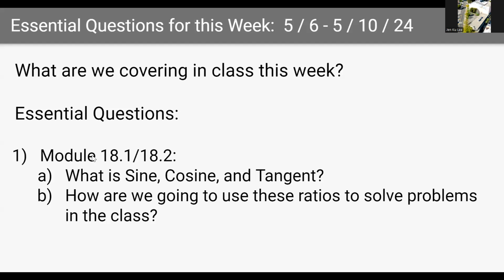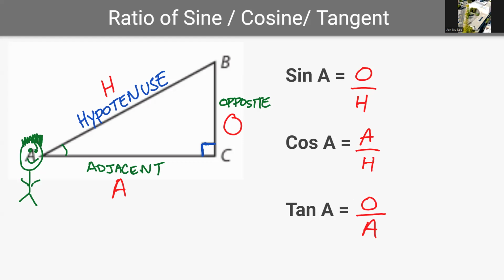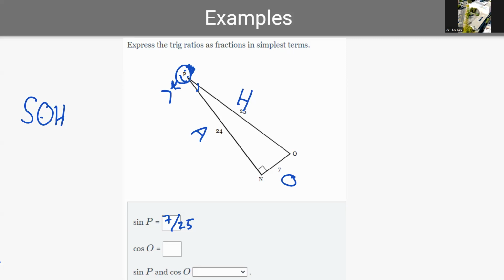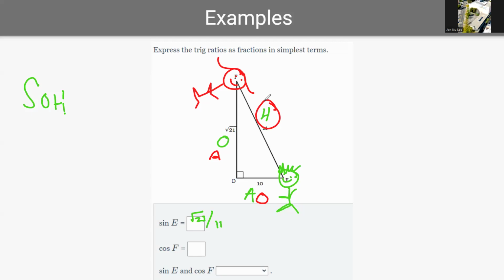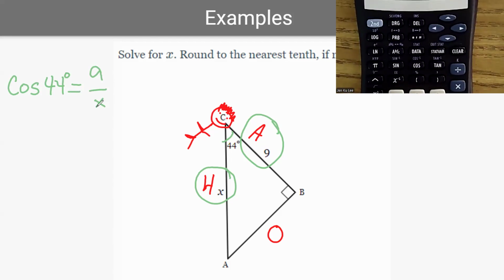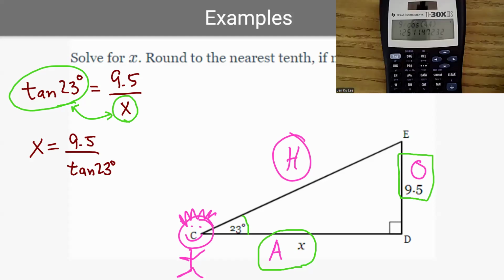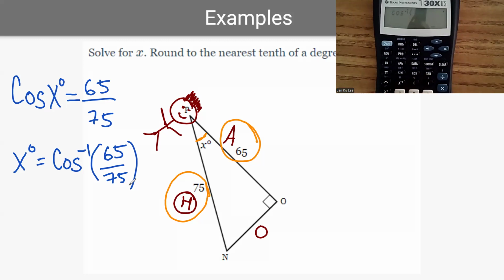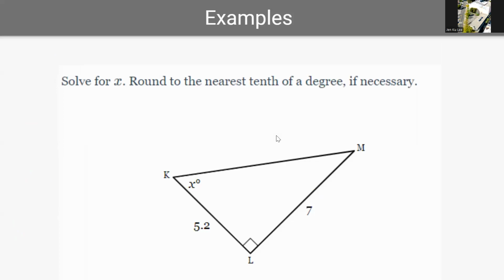Trigonometric Ratios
Sine (sin), Cosine (cos), Tangent (tan) With examples